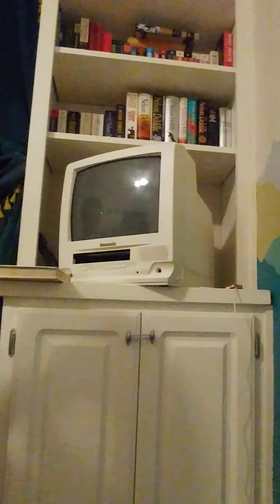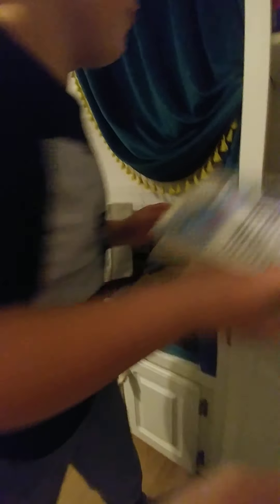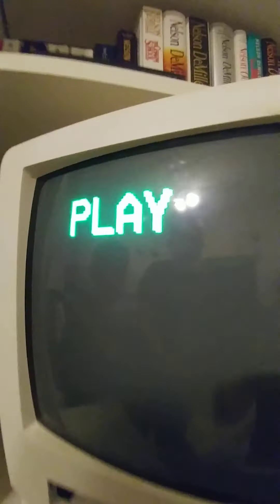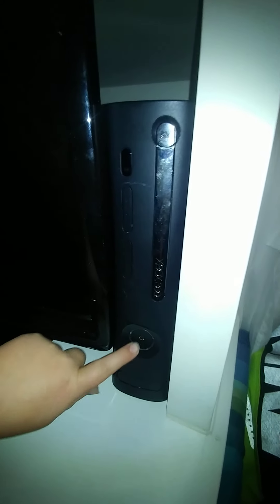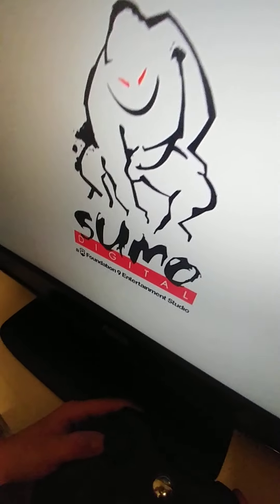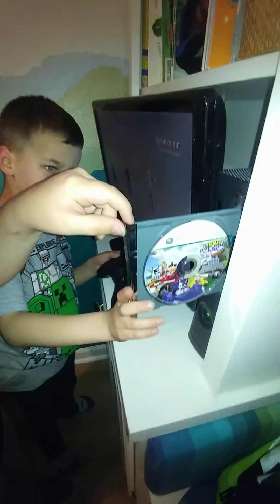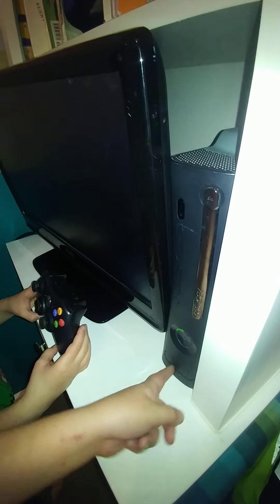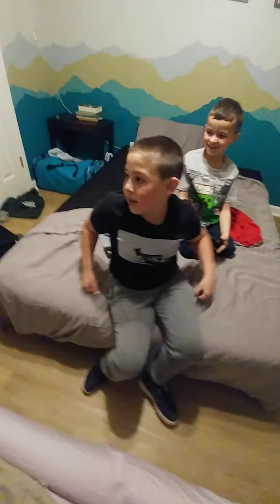the VHS and other version of XBOX 360!!!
fun fact VHS stands for video home system XBOX 360 bonus sonic game.